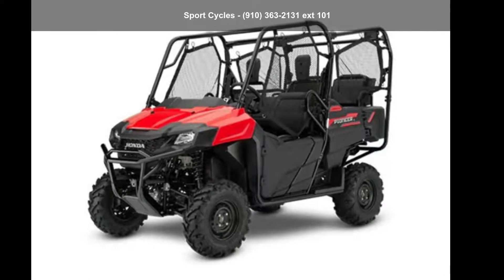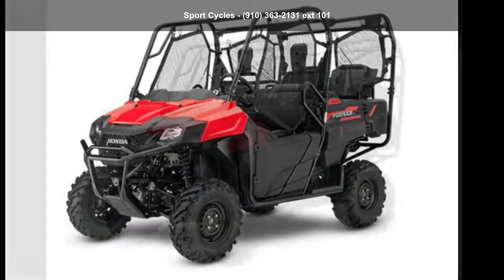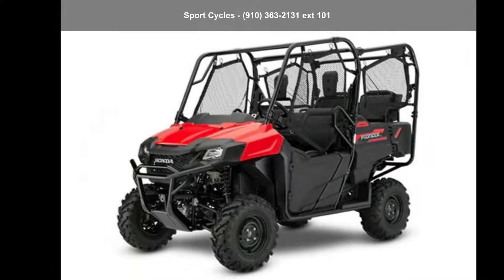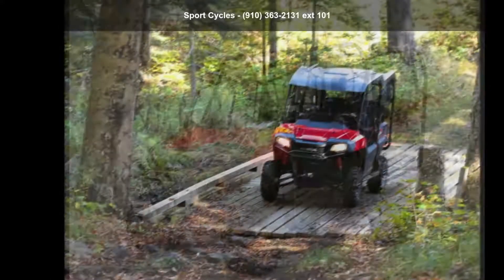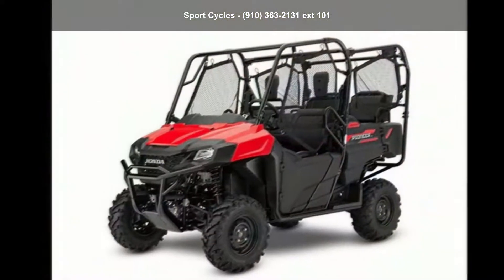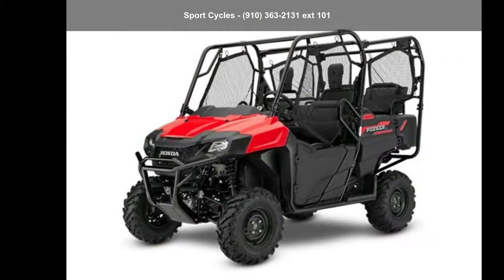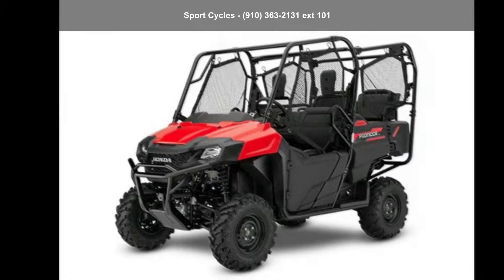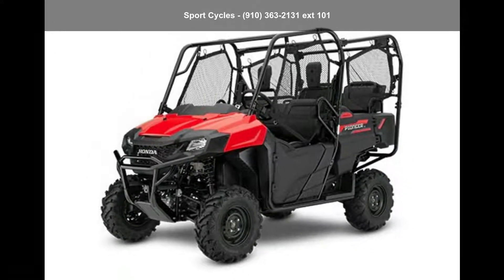2021 Honda Pioneer 700-4 - Sport Cycles - Charlotte - Ro...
2021 Honda and #174; Pioneer 700-4GET-IT-DONE, DONE RIGHT
There are a lot of ways to judge a side-by-side: Bang for the buck. Power to weight. Overall build quality. And real-world usefulness. Honda and #8217;s Pioneer 700-4 side-by-sides just get it all so right on so many levels. They put versatility and capability at the top of their can-do list, and back it up with Honda engineering. And with Honda and #8217;s exclusive QuickFlip and #174; seating, a Pioneer 700-4 can carry up to four people, total. When you and #8217;re not using the QuickFlip seats they fold flat, so you get maximum utility when it comes to hauling.

Features may include:
HANDLING

When you and #8217;re driving off road, power steering can be a big help, especially in rocky terrain, on sidehills, or over logs and dried ruts.